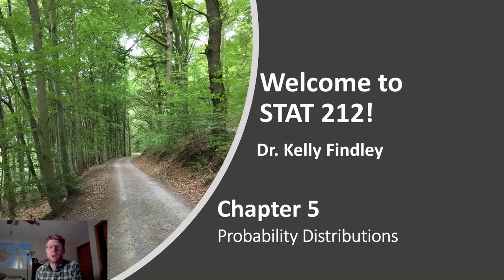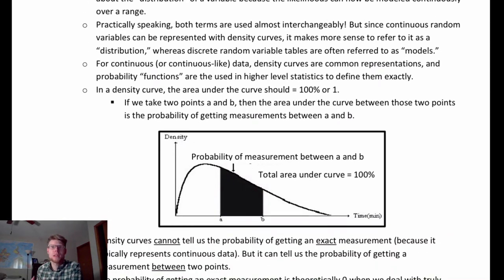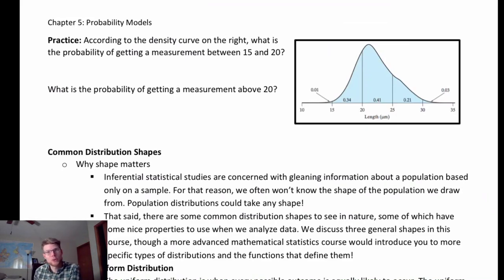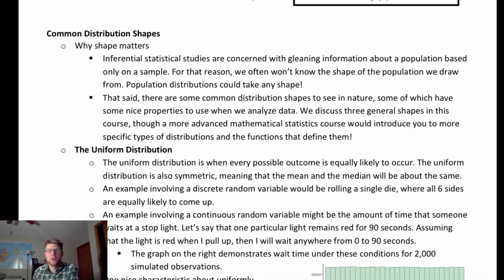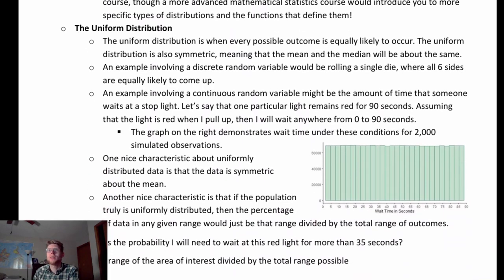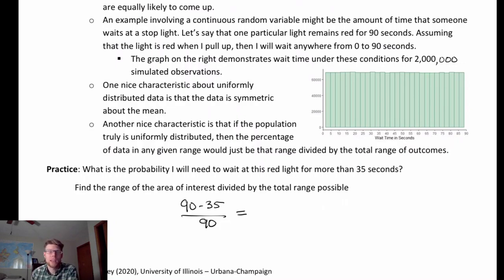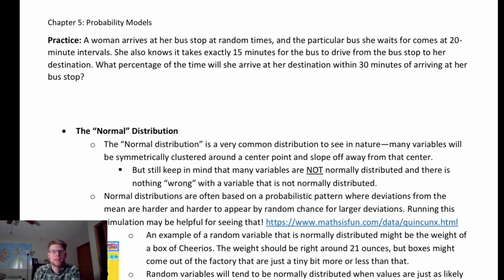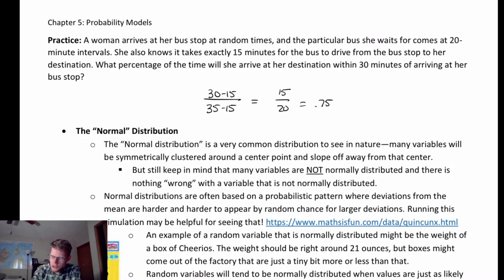Ch5 Probability Distributions